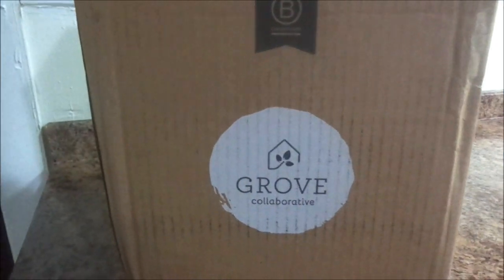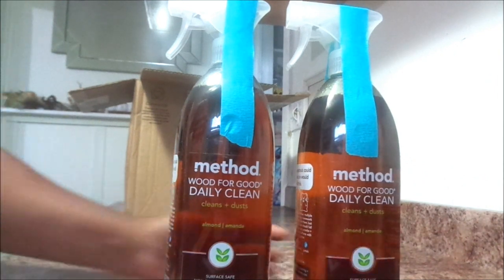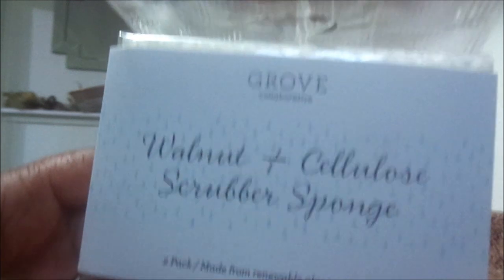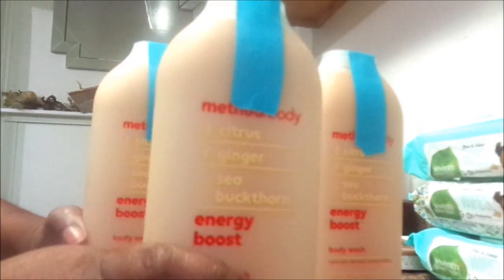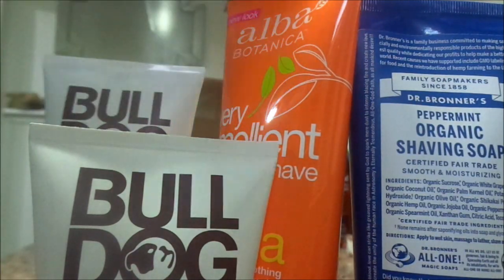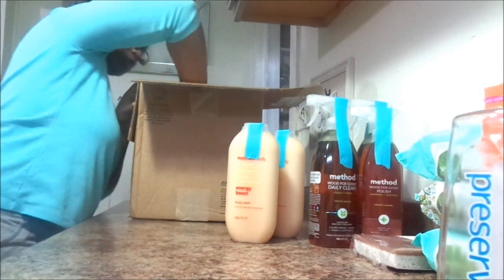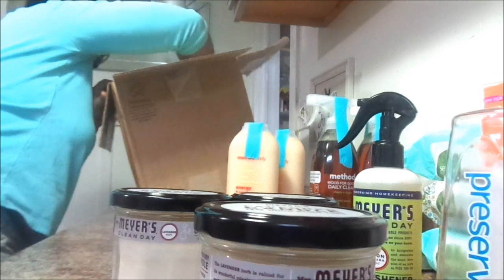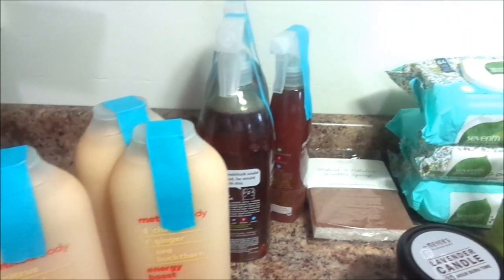GROVE COLLABORATIVE UNBOXING 2018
Hey Famz. Today's video is an unboxing video from Grove Collaborative. YOU GUYS ROCK and We LOVE YA!